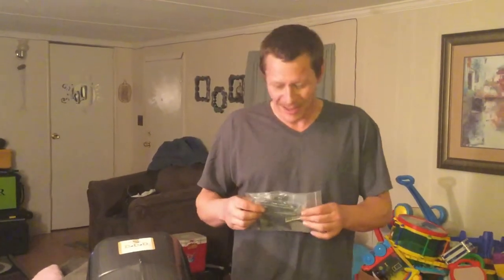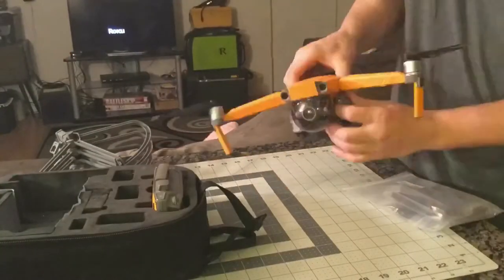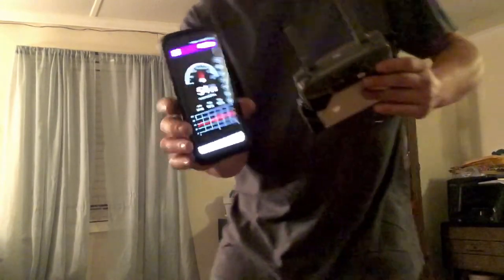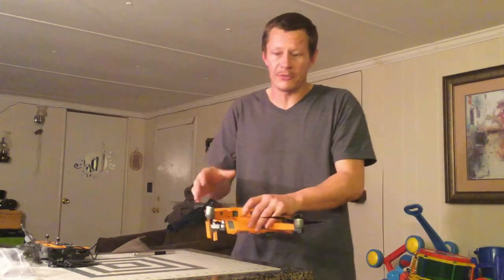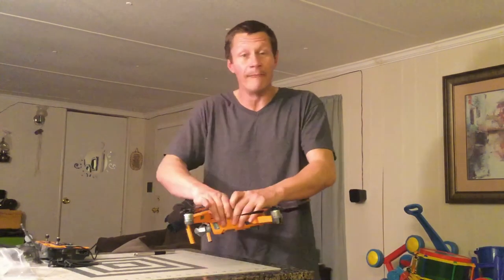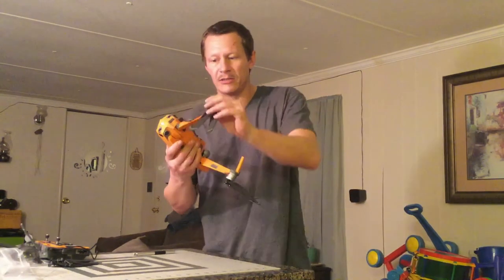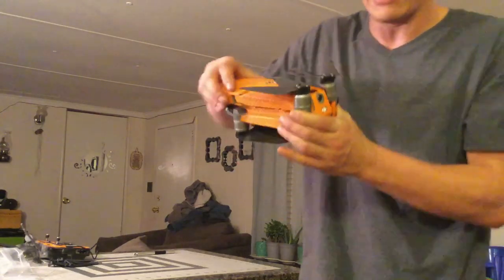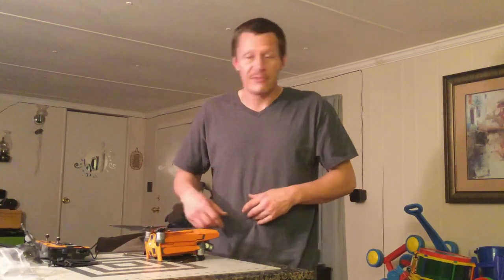DJI Mavic 2 carbon fiber tri blade props.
Quick sound test of some new 3 blade carbon props for DJI Mavic 2 series. Little quieter but not much. More reviews to come.